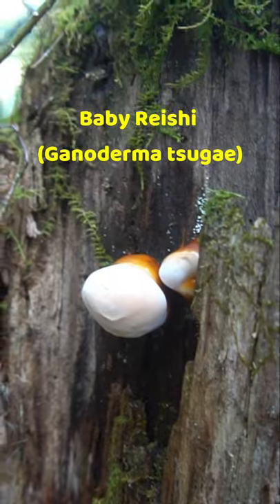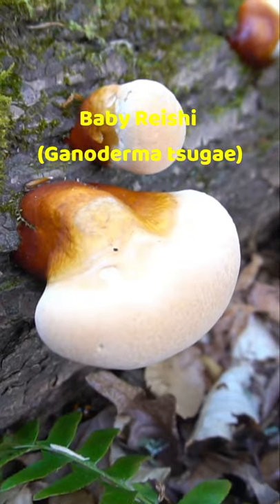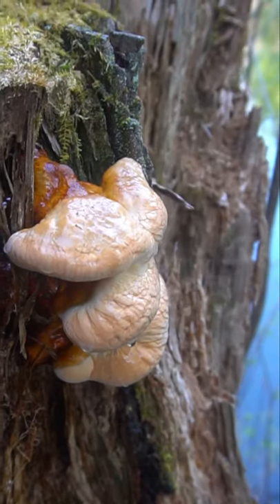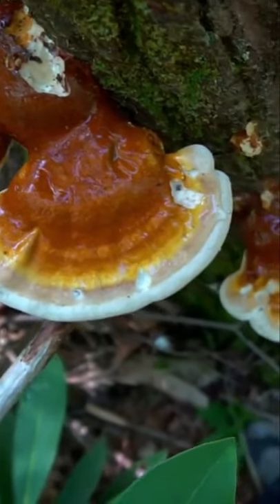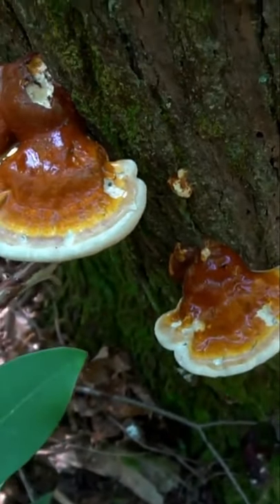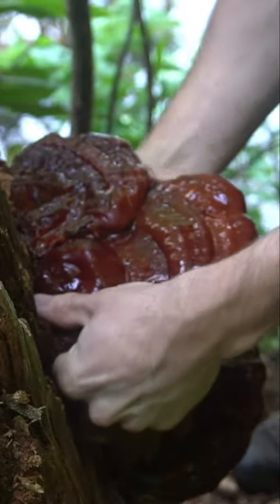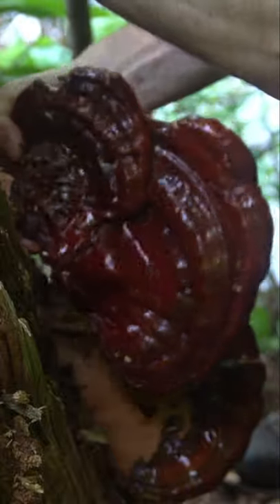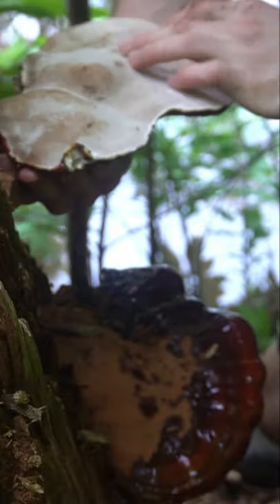3 Stages of Reishi Mushroom Development. Identifying wild medicinal mushrooms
3 Stages of Reishi Mushroom Development. Ganoderma tsugae growing on Hemlock trees.
Identifying wild medicinal mushrooms